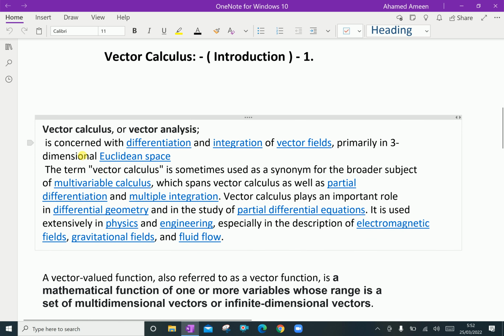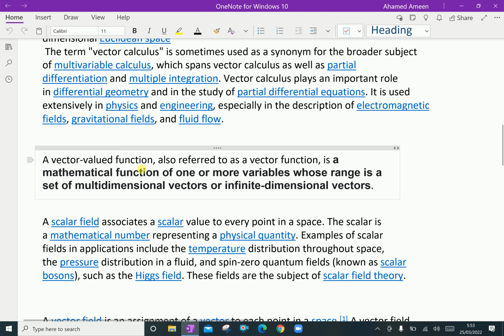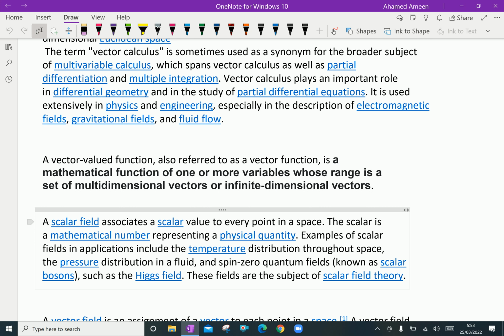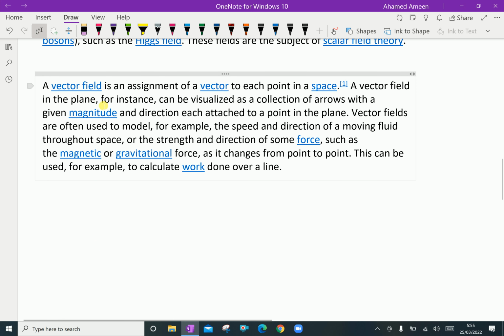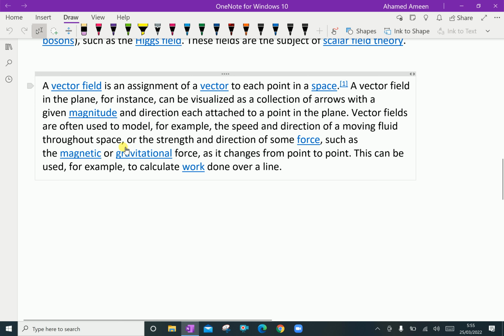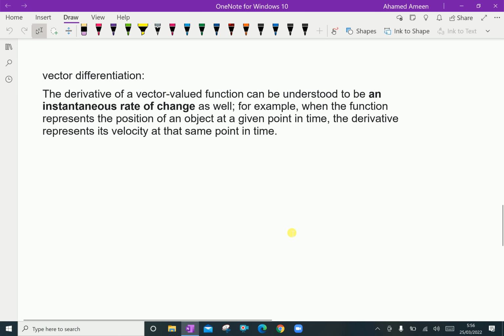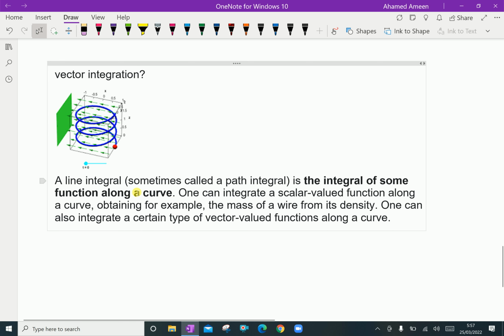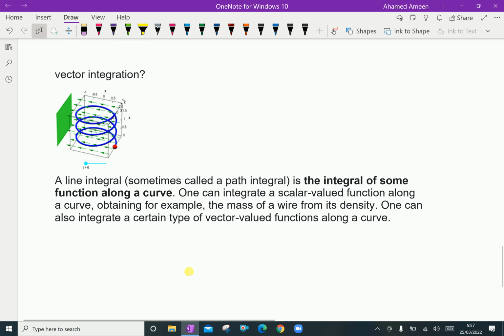Vector Calculus: - ( Introduction ) - 1.